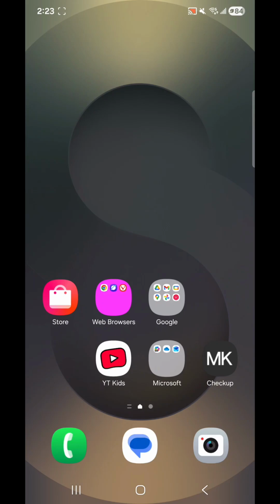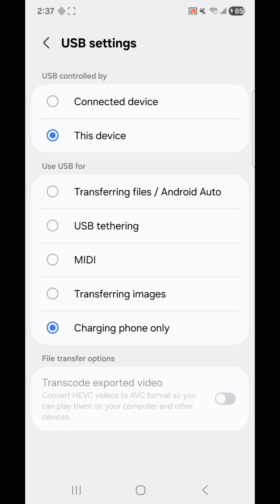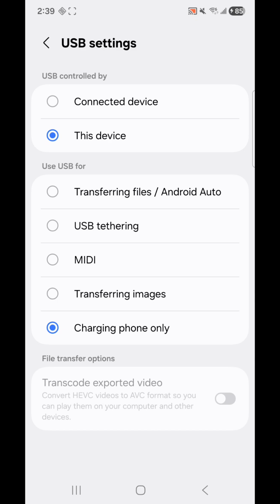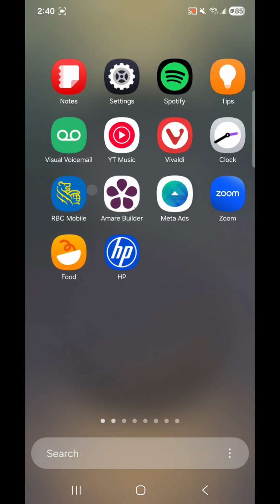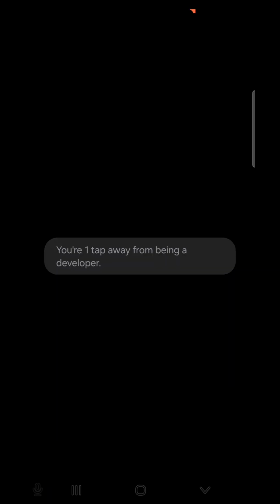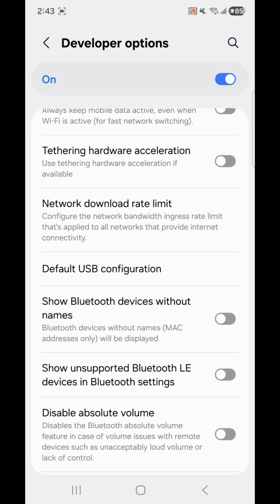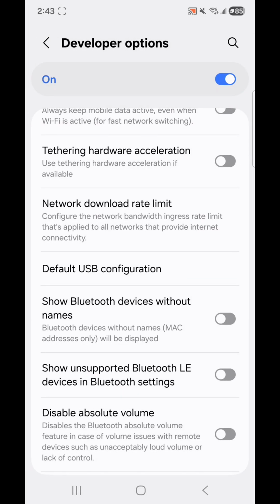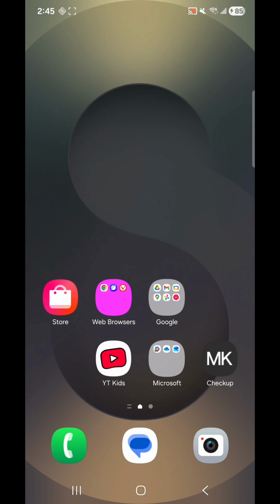How To Set Android 16 To Transfer Files Instead of Charge Only When Connected To Your Computer!